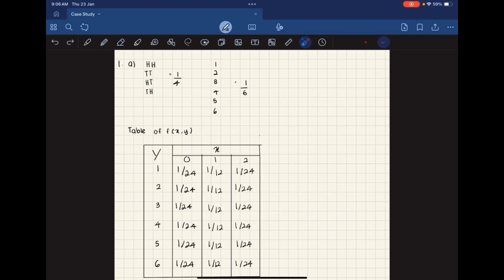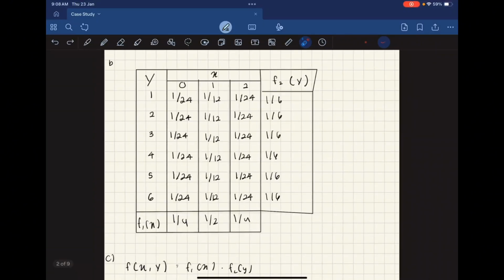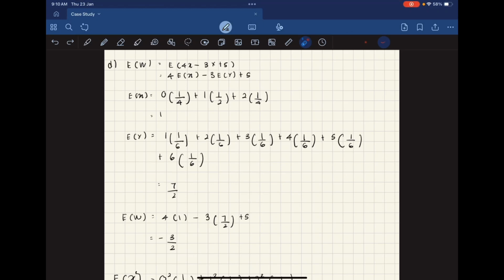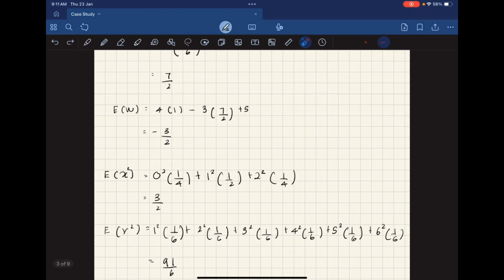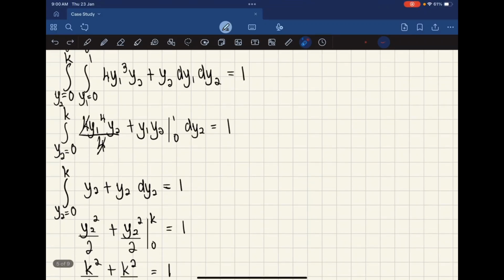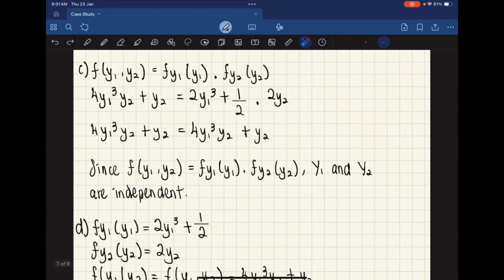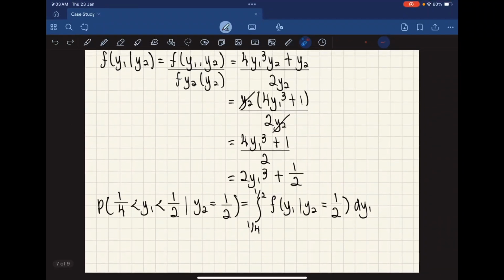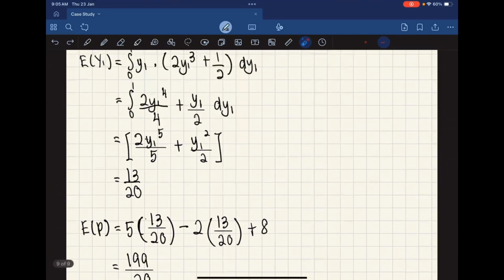CS1123B MUHAMMAD FAKHRUL RADZI BIN JUMAHAT 2023684836